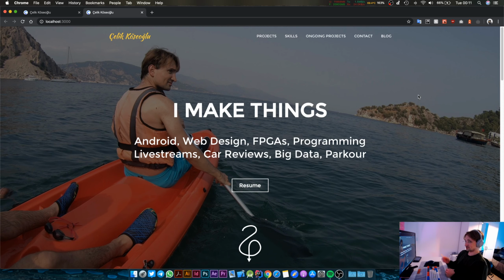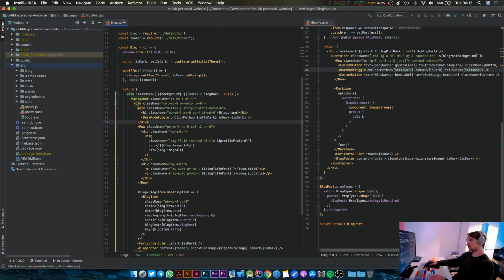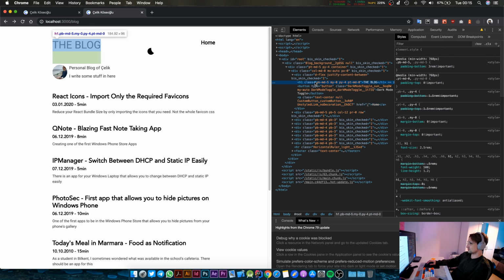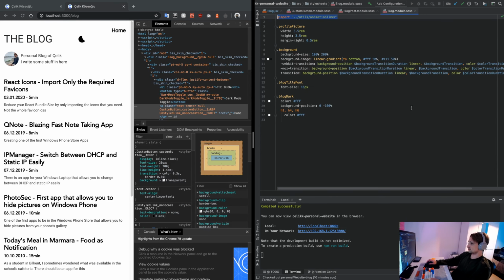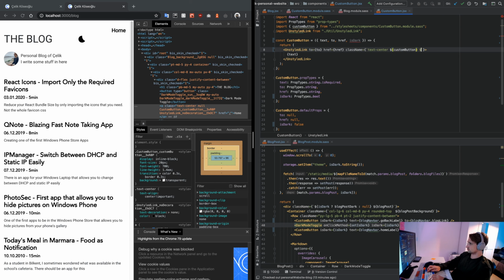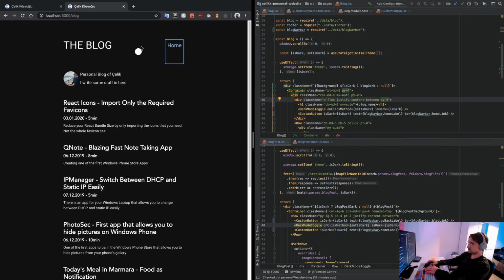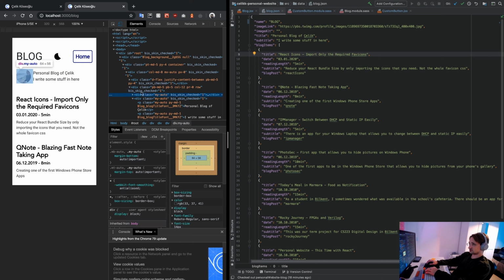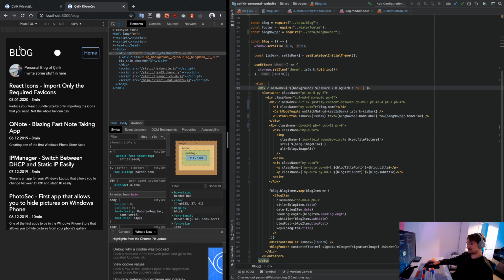Personal Website with React - Adding Home Button to Blog Page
In this video, I add Home button to the Blog page. There was no way to go to the Home page without clicking the back button of your browser. The situation was even worse if you only landed on the Blog page. Adding this button will inform users that a Home page exists. Also, it looks more consistent with the BlogPost page now.